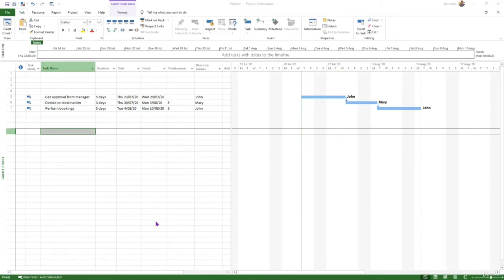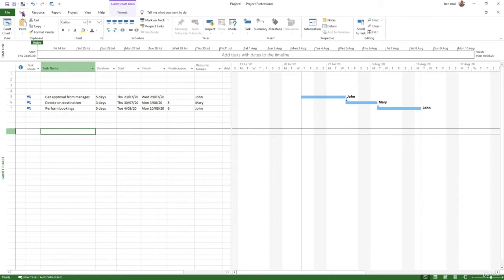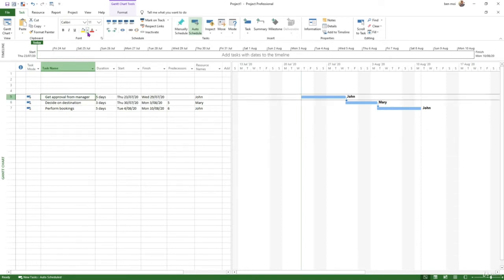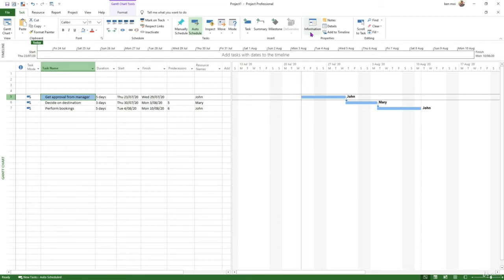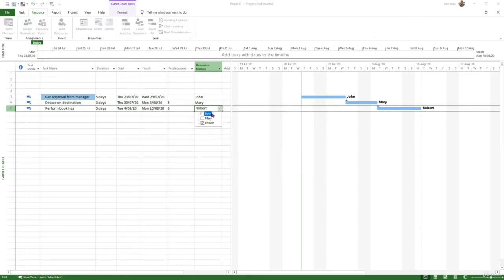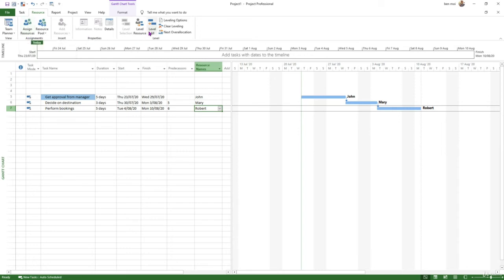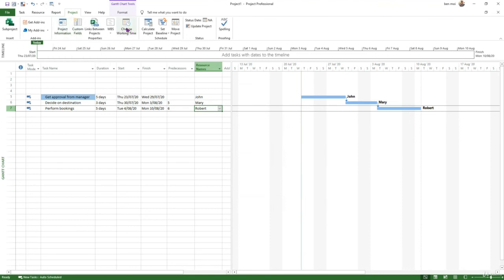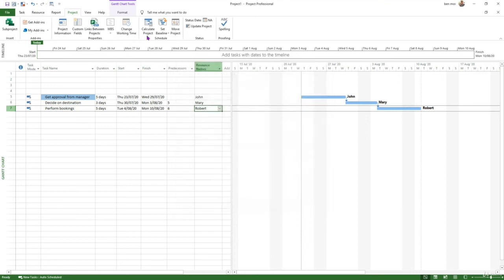5 Mastering the Microsoft Project Ribbon: Task, Format, Resources & Project Settings Explained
The top ribbon in Microsoft Project follows a familiar Microsoft-style layout, giving you quick access to all the key tools you need to manage your schedule. The most important tabs to focus on are Task and Format, as they control how you build, structure, and visually present your project.
The Task tab is where most of the work happens. You can switch between different views (with the Gantt Chart being the default), link tasks, and control scheduling modes. It’s best practice to keep your schedule in Auto Schedule mode, so dates adjust dynamically as your project evolves. You can also access detailed task information either through the Information button or by double-clicking a task directly.
The Resource tab allows you to assign people or materials to tasks, either manually or through the assignment tools, although in practice simple direct assignment is often more efficient. Other features like leveling or advanced reporting exist, but they are less commonly used in most real-world scheduling workflows.
Finally, the Project tab is where you define key global settings such as Project Information, start date, and working time calendars. This is essential for ensuring your schedule aligns with real-world constraints like holidays and non-working days.
Overall, once you understand these core areas, you can efficiently build, adjust, and control a professional project schedule in Microsoft Project.